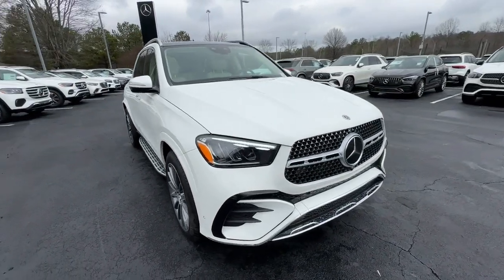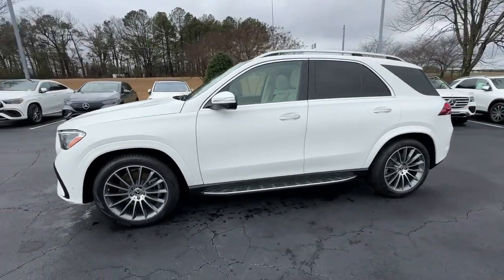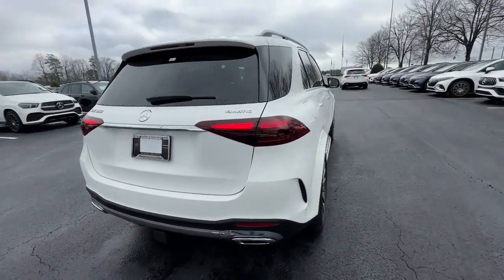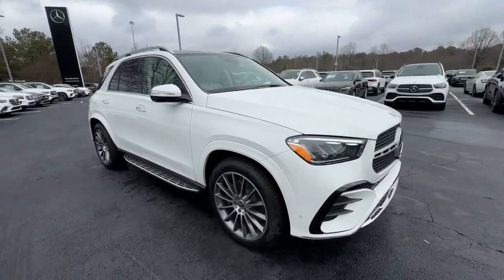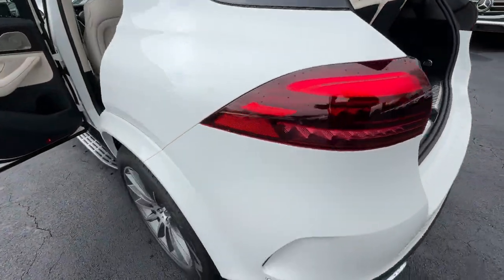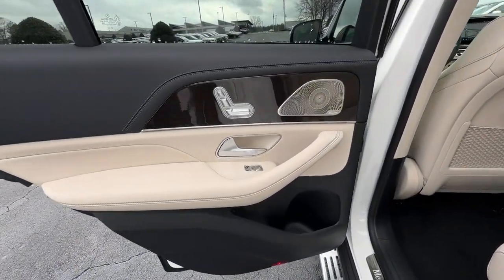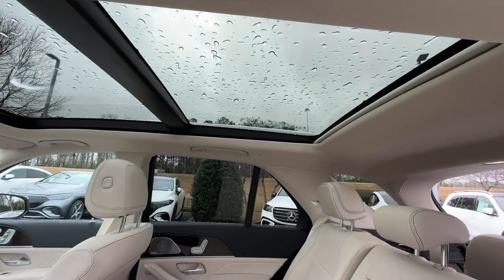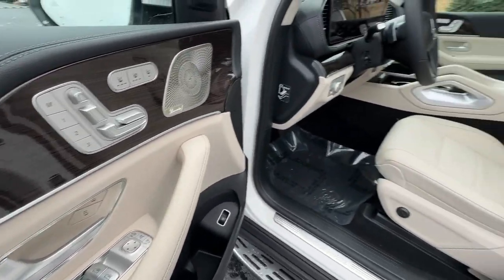2024 Mercedes-Benz GLE Duluth, Lawrenceville, Cumming, Johns Creek, Atlanta, GA M15638T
New 2024 Mercedes-Benz GLE GLE 350 available in Duluth, Georgia at  Mercedes-Benz of Atlanta Northeast. Servicing the Lawrenceville, Cumming, Johns Creek, Atlanta, GA area.